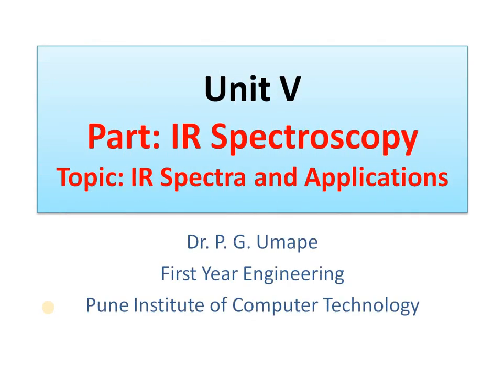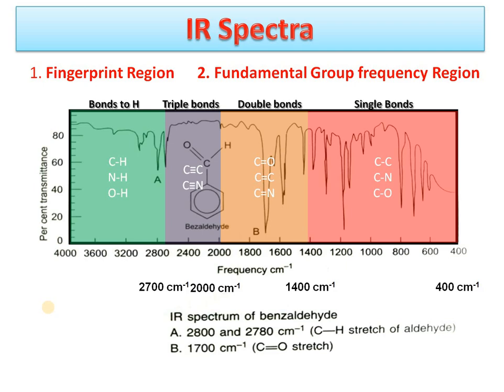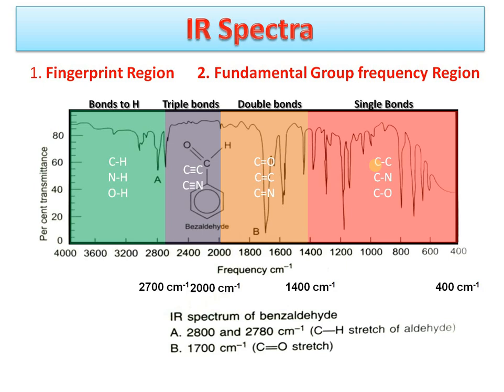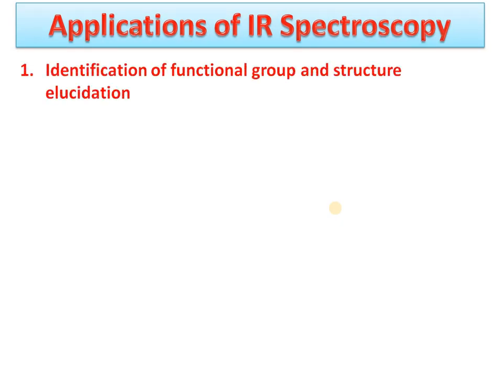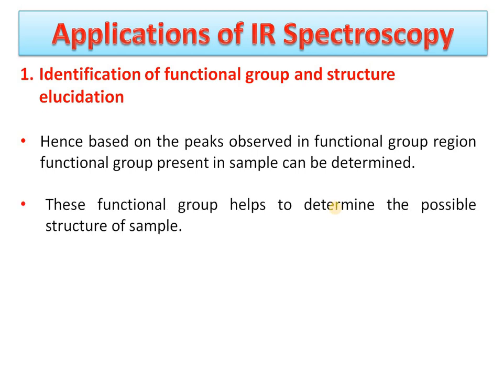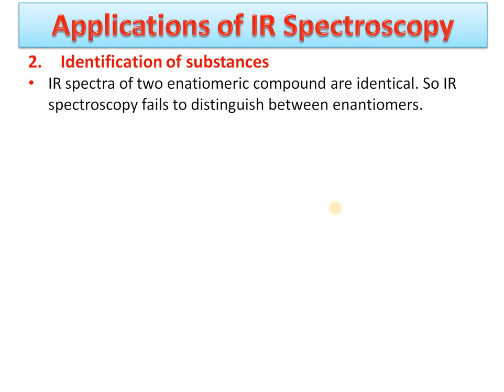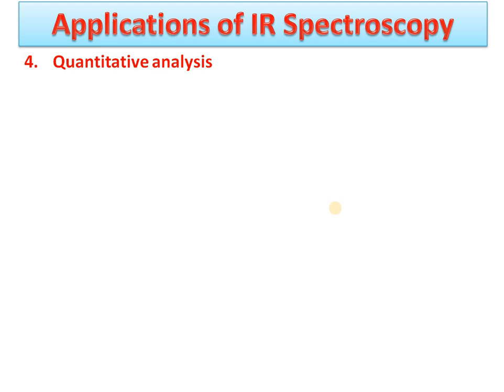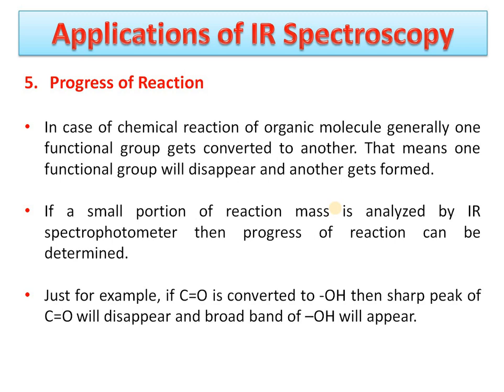IR Spectra and applications of IR spectroscopy